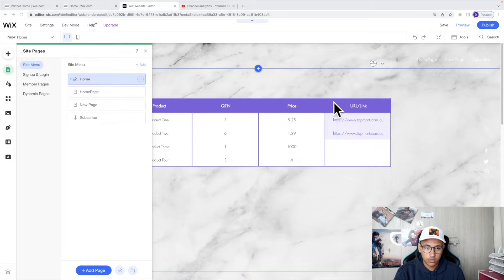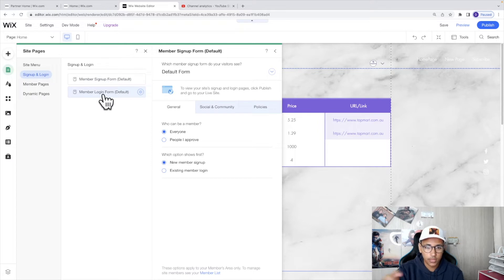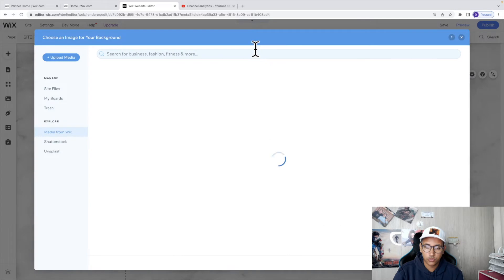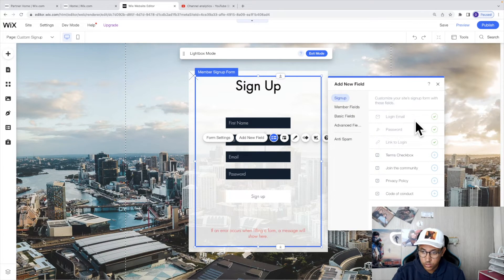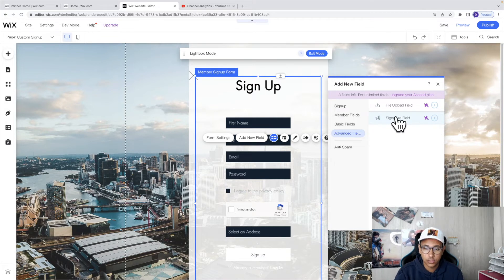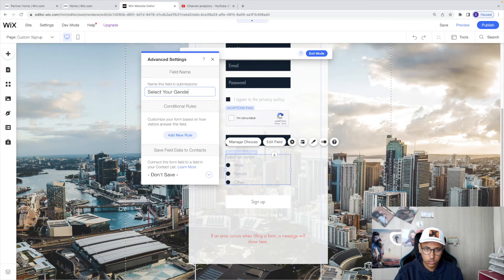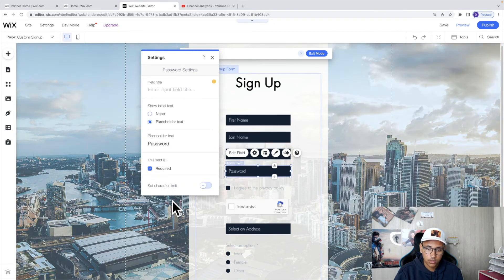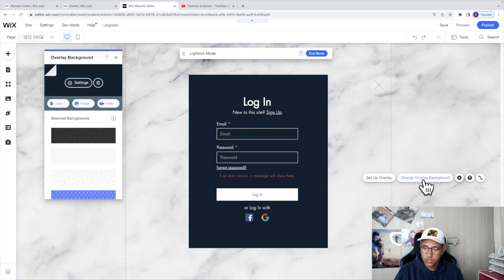How to create a custom SignUp/LogIn form in Wix (No Code Required)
In this tutorial I will be explaining how you can create your own custom signup form for members to use on your Wix website. In this video you will learn how to add custom elements and widgets like textfields, date of birth, an address etc.
In this tutorial I will also show you how to create a custom log in page.

The first track which played in this video was composed by Romani Hanna!